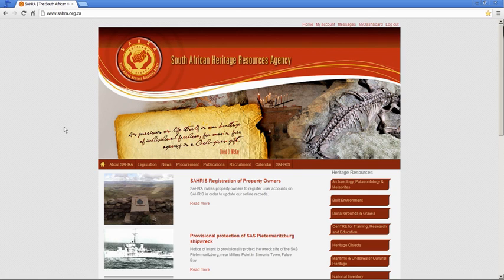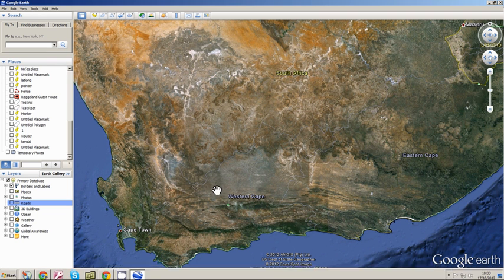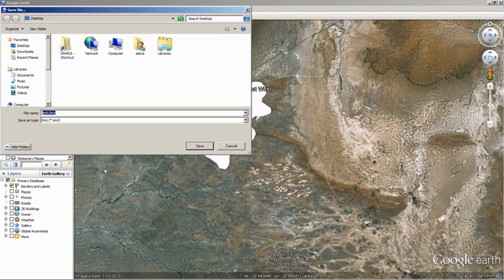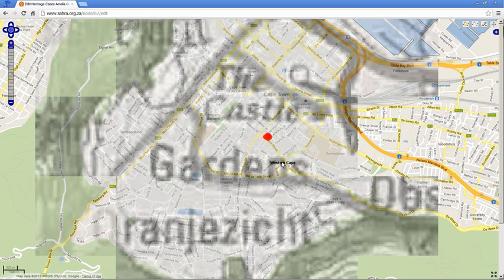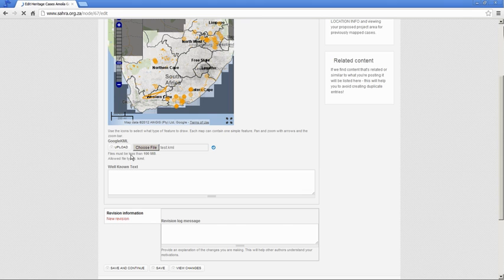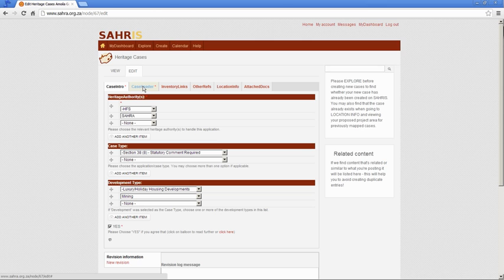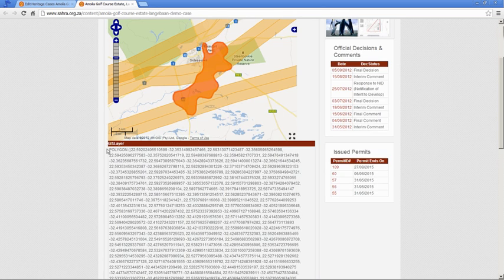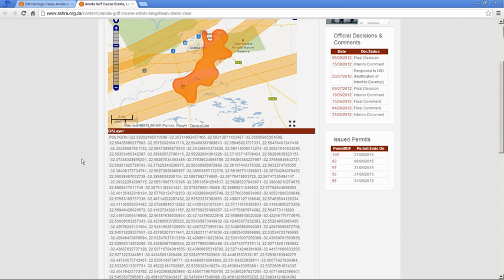SAHRIS Tutorial 3, Chapter 2 Mapping by uploading a KML file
In this tutorial we show you how to create a heritage case GIS layer from a KML file - this corrects some of the points made in Chapter 1 which was recorded before the geocode rules were enabled for uploading kml files directly. Please watch both tutorials to get a good idea of how the mapping subsystem works.